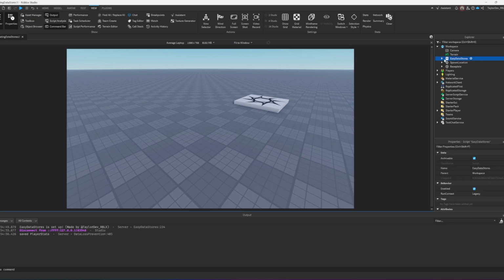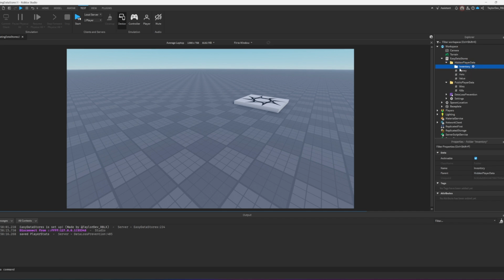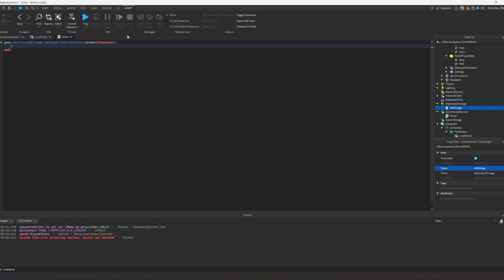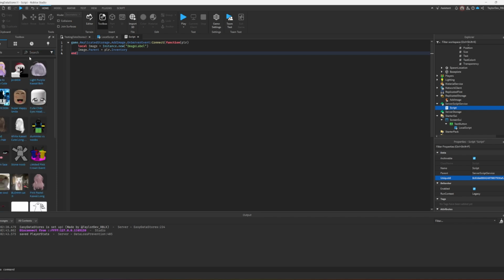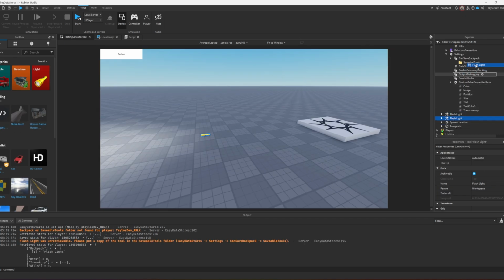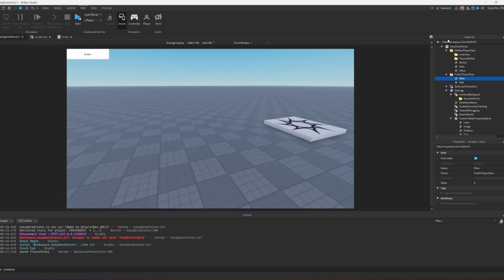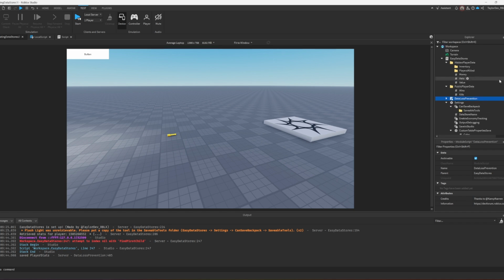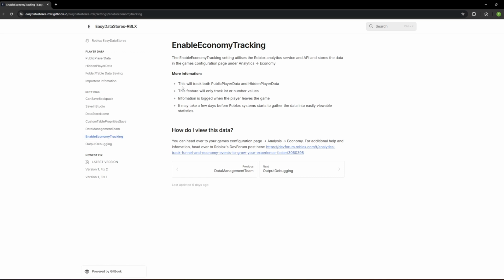Roblox Studio how to use SimpleDataStores (Simplist way to set up data stores, NO CODE REQUIRED)